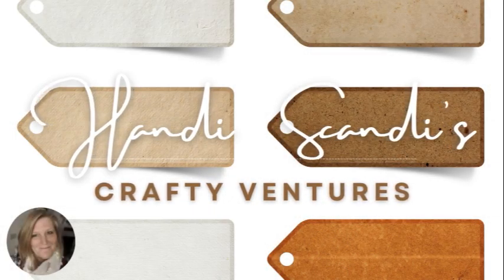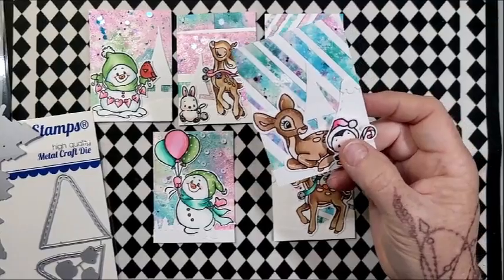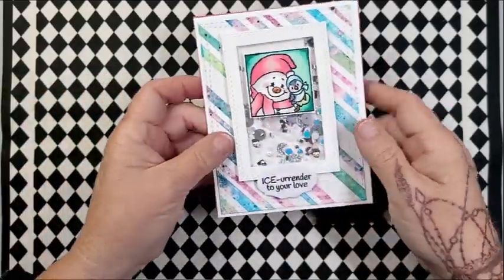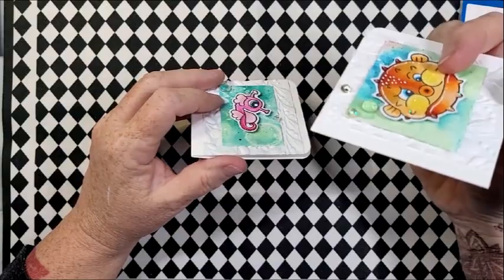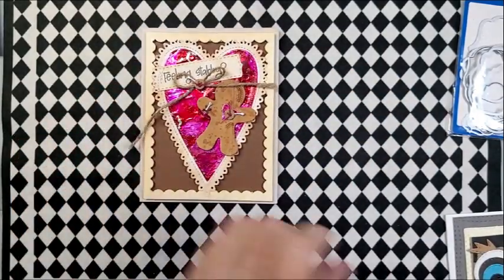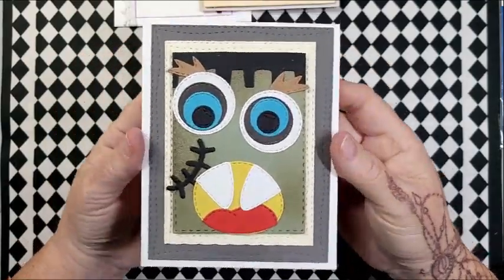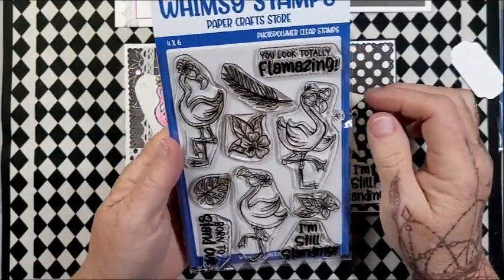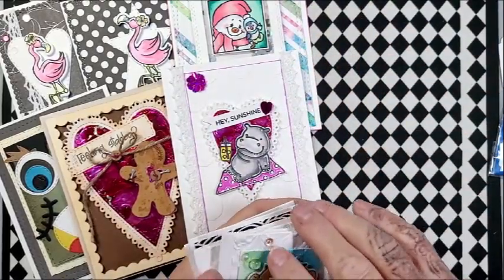Saturday Morning Makes Ep 24 No 21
Hey friends. I have quite a bit to share today. I've been playing a lot this week. It has been nice to have some creative mojo again. Three things:
1. If you haven't looked at the winner announcement on the Honeybee House Dies Giveaway video, please look. I am doing a secret second giveaway as well as the Honeybee Dies.
2. If you are interested in swapping ATC's I will swap the ATC's in this video with the first 6 people who reply.
3. If you are interested in winning the fuchsia confetti in this video, put "flowers and hearts" in the comments and I'll use the Wheel O' Names to select a winner tomorrow, Sunday, 6/16/24.
Thanks for spending some time with me. Muwah!

 @JillianNorwood  is our beautiful leader, host and inspiration for SSM.
Product List:
Whimsy Stamps: